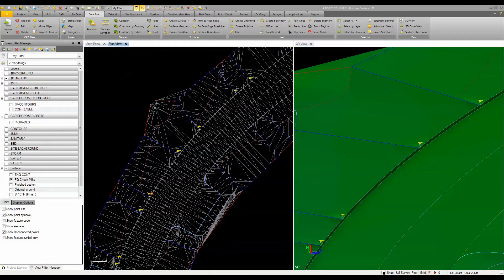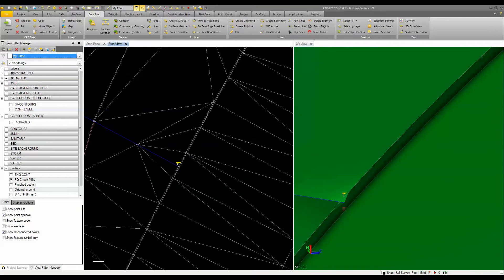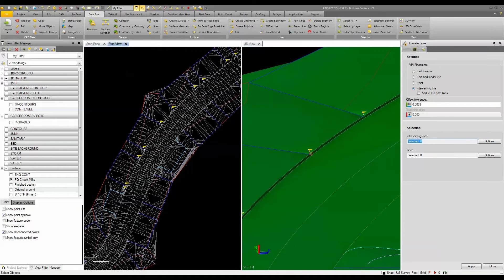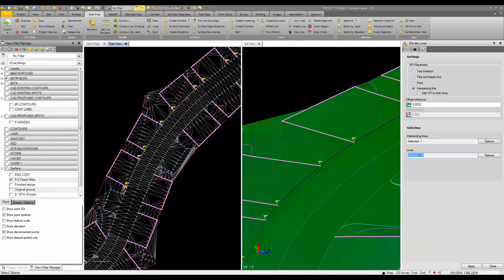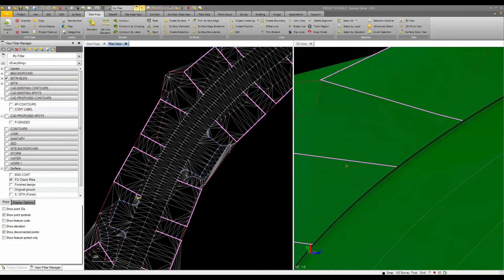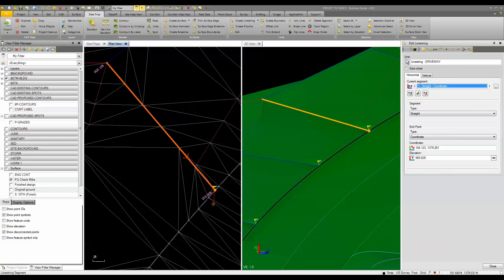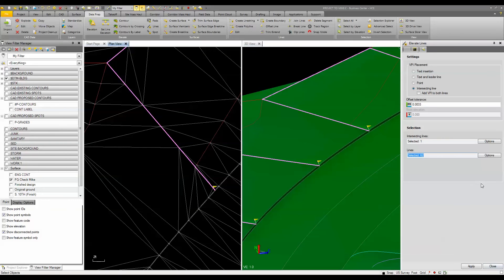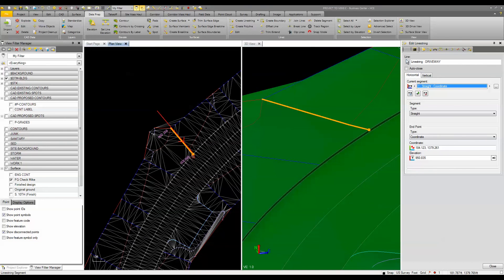Trimble Business Center - HCE: Adjust Intersecting Linestrings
While working on a house development site and tied my driveway edges to my house pad and back of curb with a line string thru out my project. Once I was done, I realized I offset the back of curbs with the wrong height. The back of curb was an easy adjustment by moving it up by relative delta. BUT my linestrings didn't hold the back of curb and caused me to go back and adjust each elevation on the linestring were it tied to back of curb line.
In this video we demonstrate how to use the Edit Lines Command to fix this issue to eliminate the need to edit one line at a time. Using the Edit Line Command with the intersecting line function you can quickly fix the elevations.